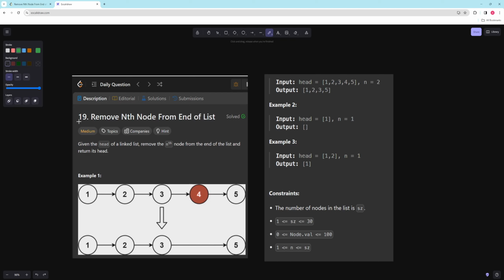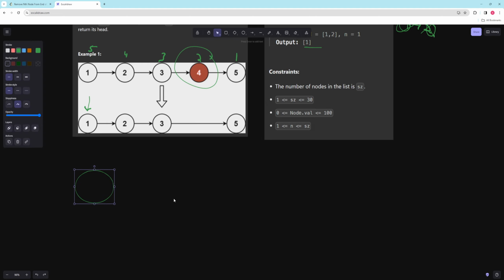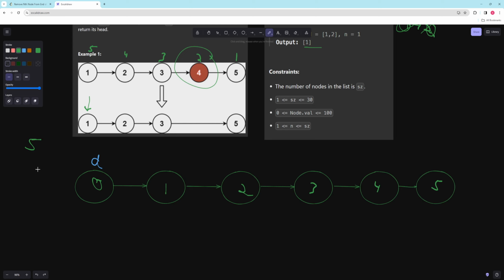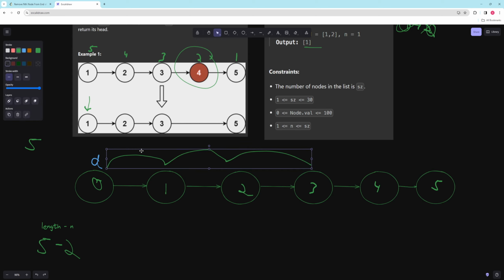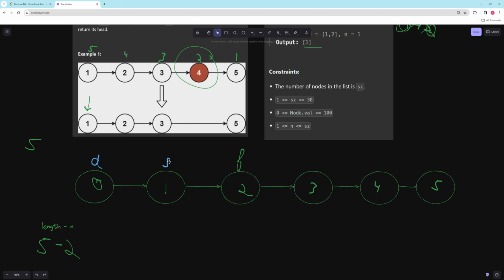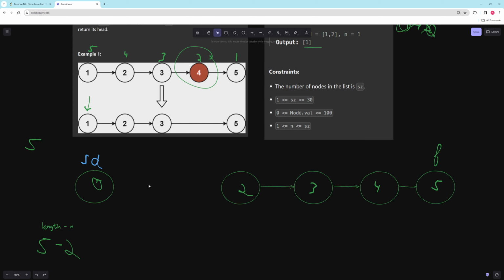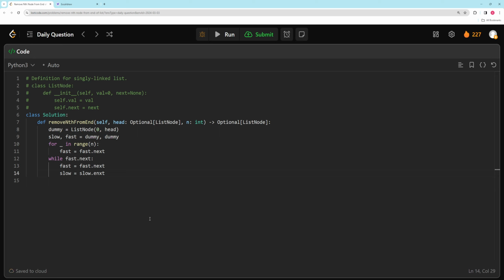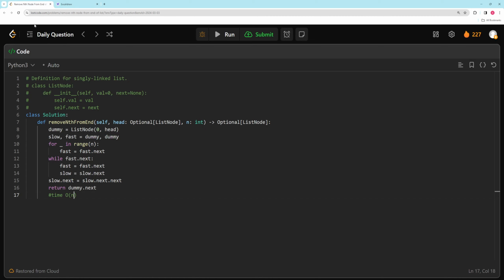LeetCode 19 - Remove nth Node From End of List - Python